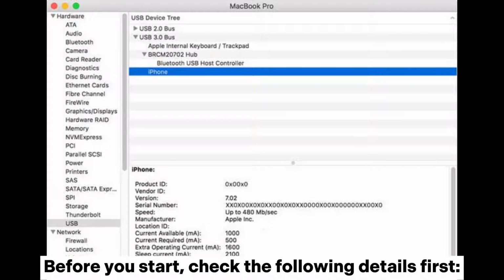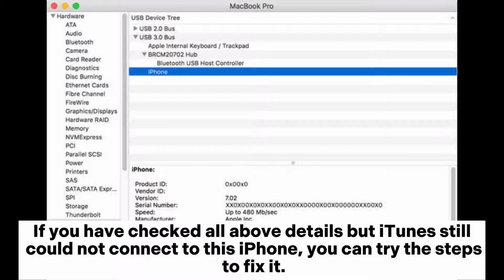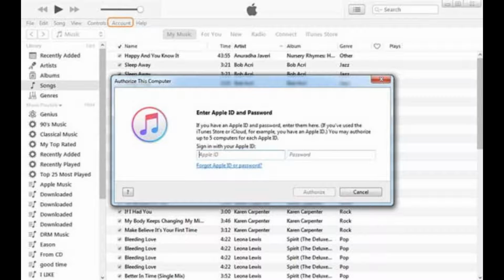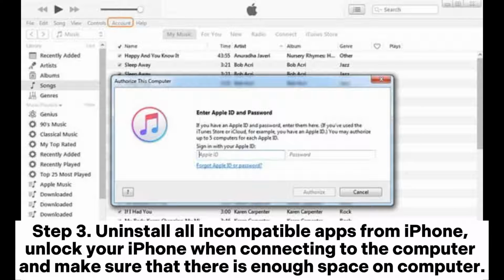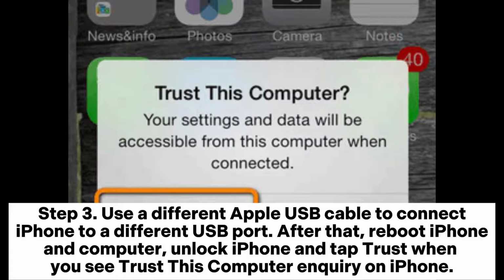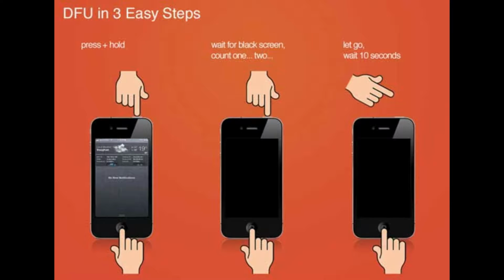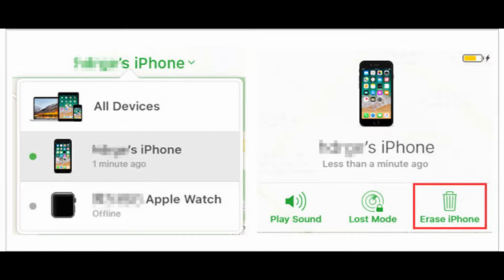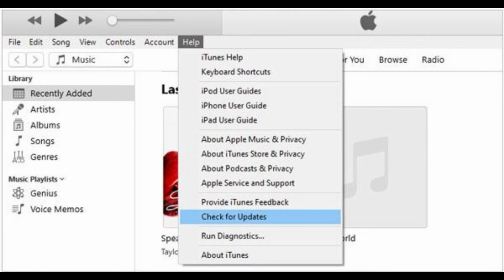How to Fix the Problem iTunes Could Not Connect to This iPhone? (6 Effective Solutions)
Connect iPhone to computer but receive a message that reads iTunes could not connect to this iPhone? This video will offer 6 effective solutions to fix the issue that iTunes could not connect to this iPhone.